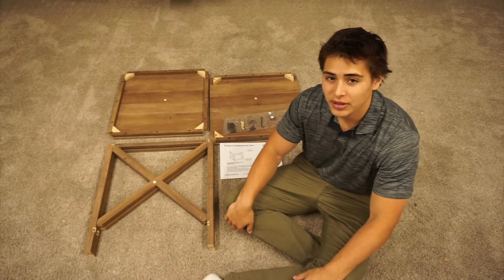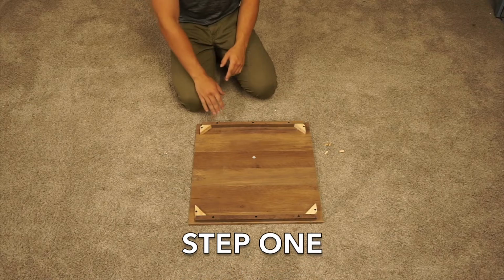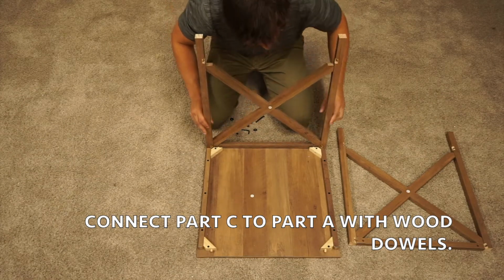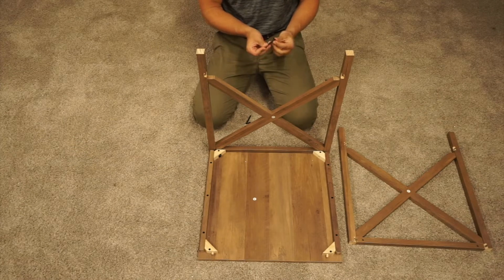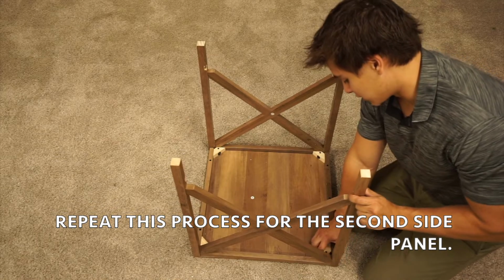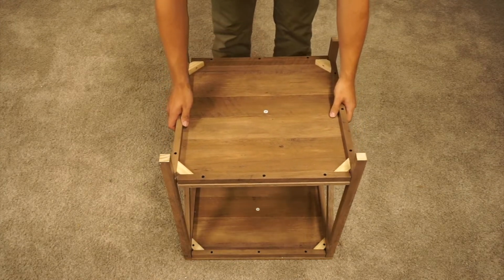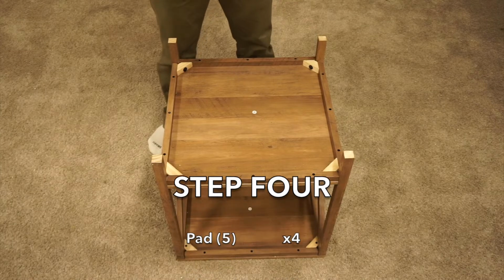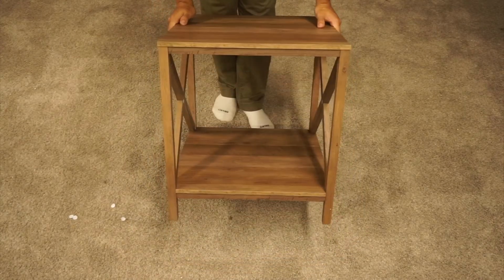Mainstays Farmhouse Side Table Guided Assembly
Step-by-step instructions for assembly of Walmart's Mainstays Farmhouse Side Table

RTA furniture Ready to assemble Farmhouse End Table